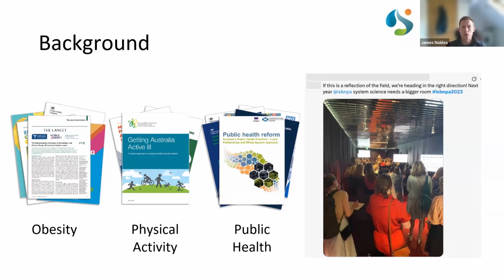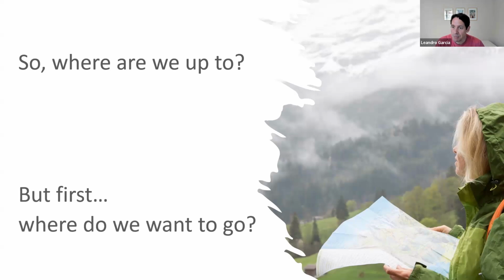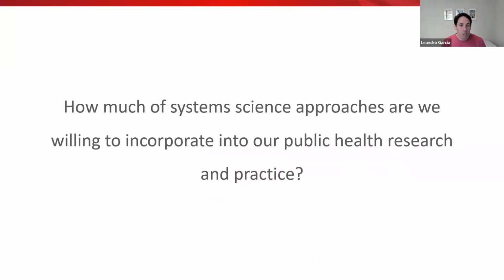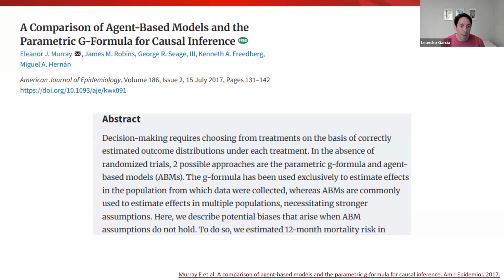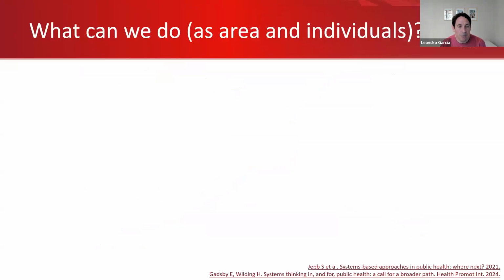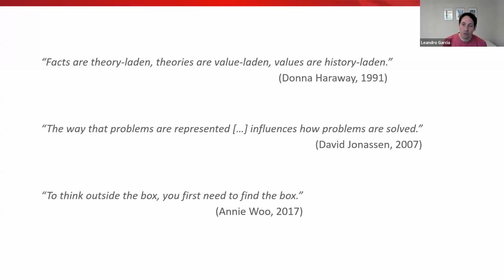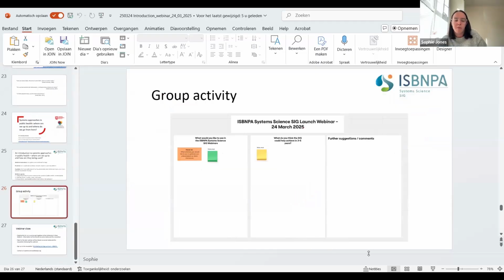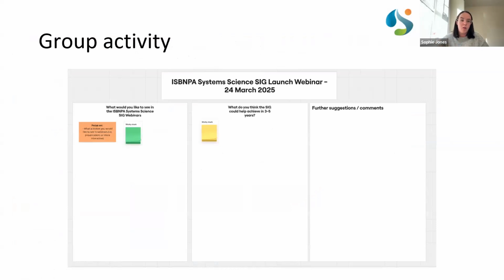ISBNPA Webinar SIG Systems Science, March 2025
March 24, 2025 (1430 UTC). An introduction to systems approaches in public health – where are we up to and how are they being used? A Systems Science SIG Webinar

Who:

Speakers:

Leandro Garcia, Senior Lecturer, Centre for Public Health, Queens University Belfast

Fiona Bull, Head of Physical Activity at World Health Organisation

Hayley Lever, Chief Executive Officer (Greater Manchester Moving) and GM Moving Exec Lead

Moderators:

Sophie Jones, Research Fellow, Centre for Public Health, Queens University Belfast

Maud ter Bogt, Researcher at Radboudumc department of primary care, and the public health service Gelderland-Zuid

Abstract

Over the past decade, there has been a substantial increase in the use of systems approaches within the public health sector, particularly to promoting physical activity and nutrition interventions. In light of this growing interest, this webinar will offer a short introduction to systems approaches in public health, complemented by an overview of their current applications and contexts. Following this introductory presentation by Dr. Leandro Garcia, the webinar will feature a panel discussion with Prof. Fiona Bull (Head of Unit WHO) and Hayley Lever (Chief Executive Officer, Greater Manchester Moving) to discuss the practical application, and future potential, for systems approaches in policy and practice. The webinar will aim to encourage critical reflection on the current applications of systems approaches, with the goal of enhancing research, practice, and policy in the future.